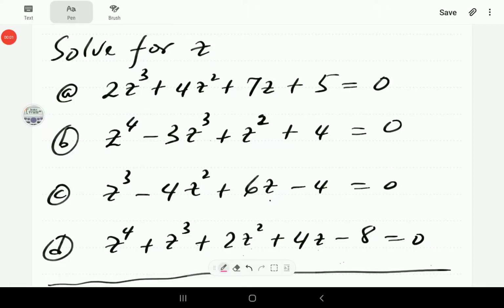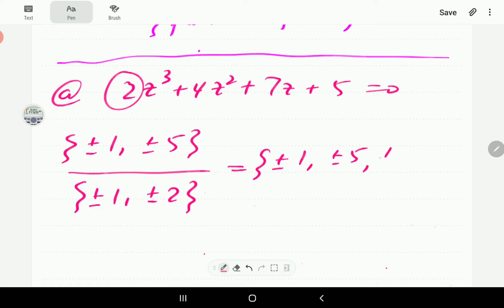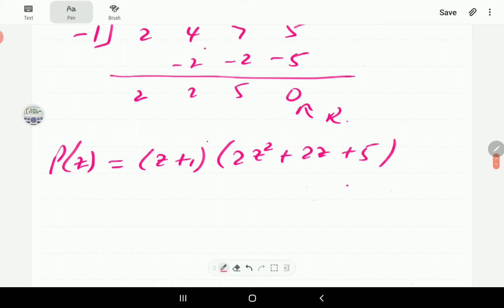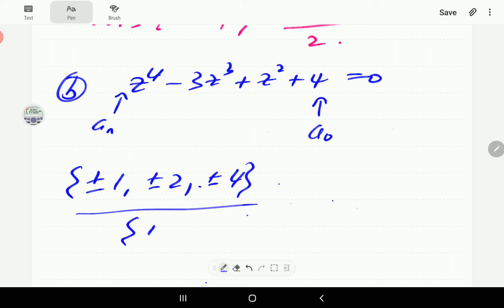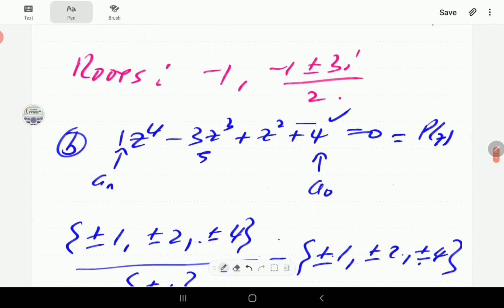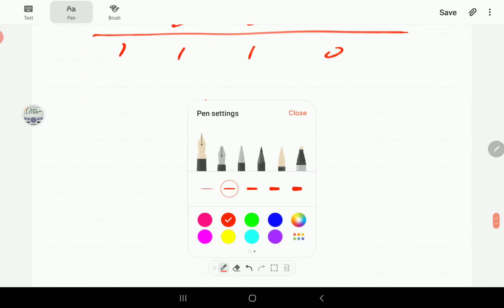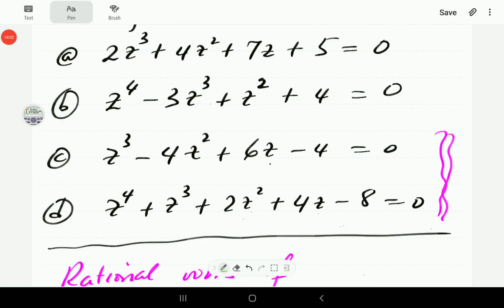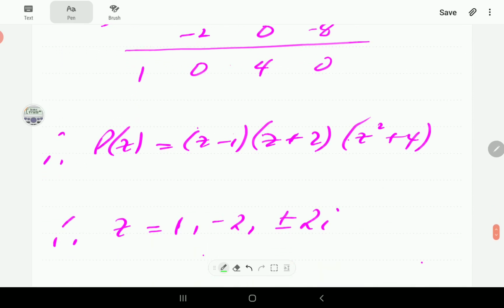Complex Polynomials (Part 5): Higher Degree Equations 2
We show how to use the rational root theorem to solve complex polynomial equations of degree higher than quadratic.